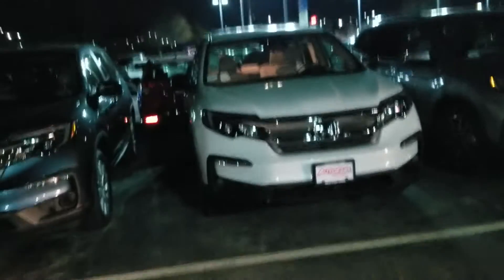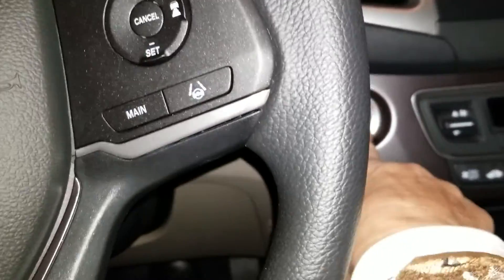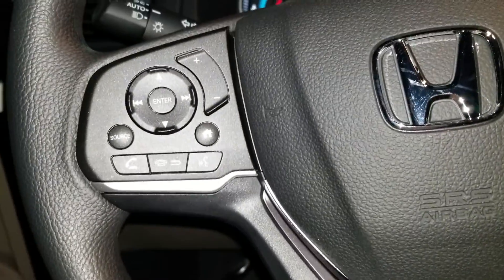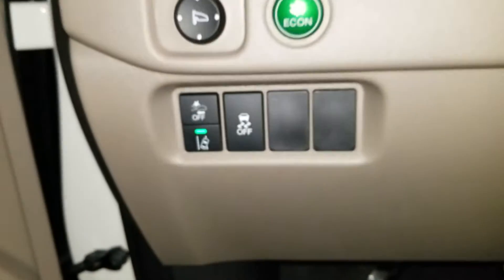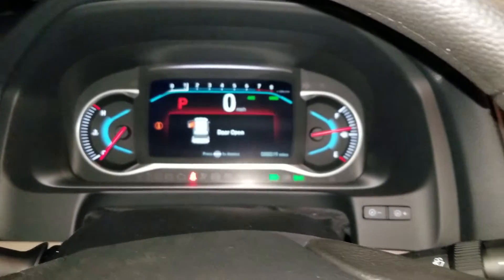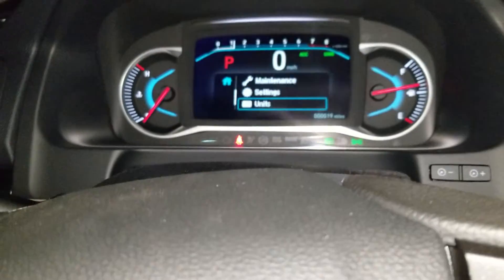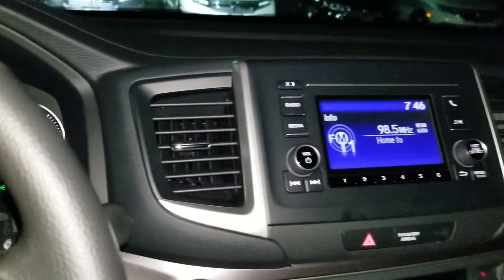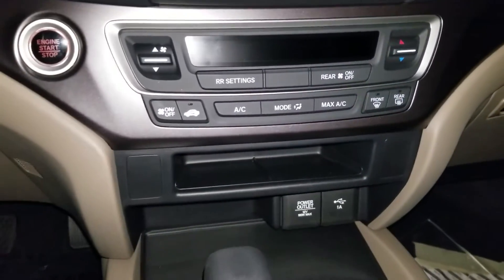For Adam, 2019 Honda Pilot from Susan